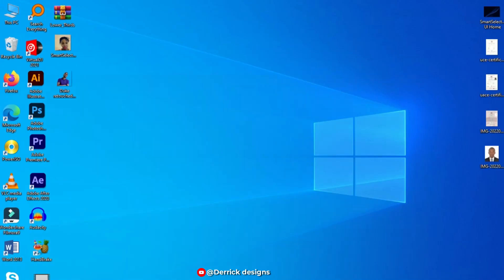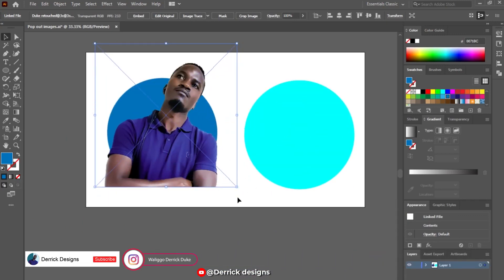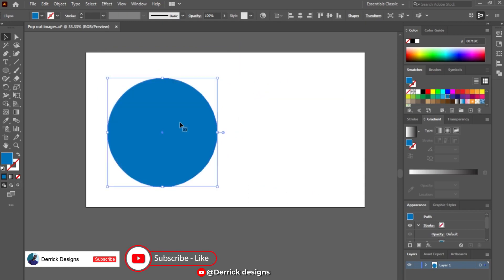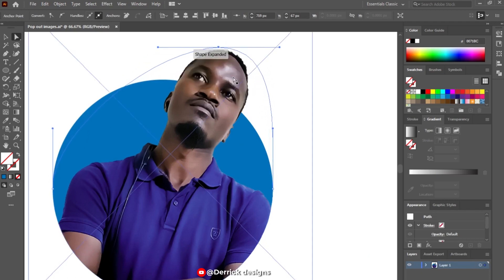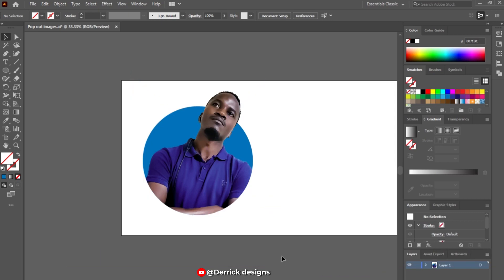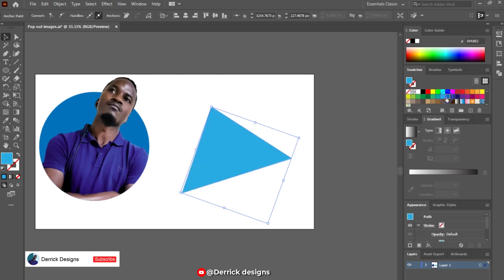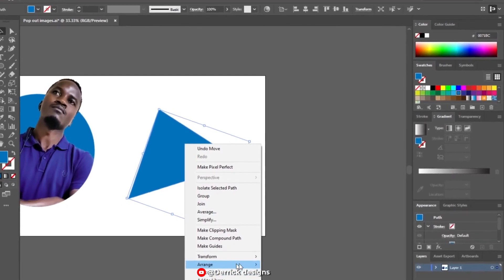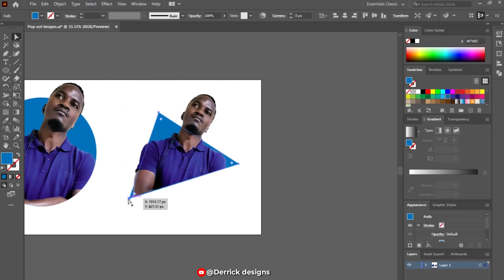How to Pop out 3D effect in Adobe Illustrator |BEGINNER TOTURIALS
In this video you're going to learn how to create a 3d like pop out effect in Adobe illustrator

Software used: @adobe illustrator 2021